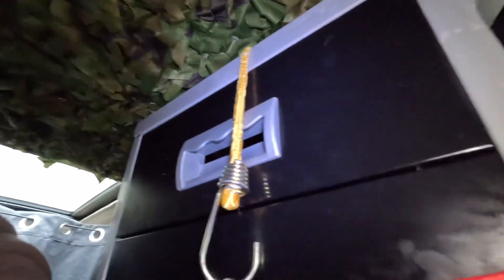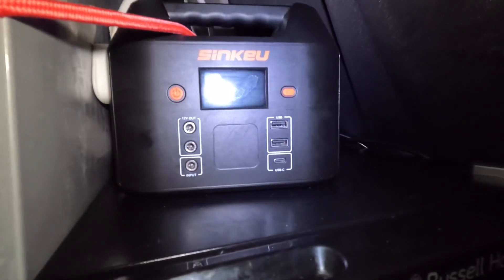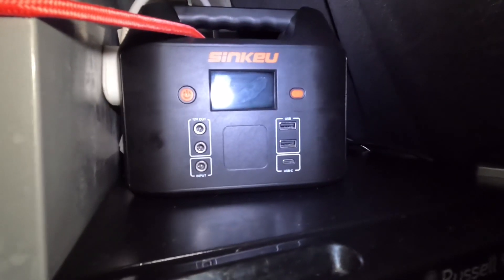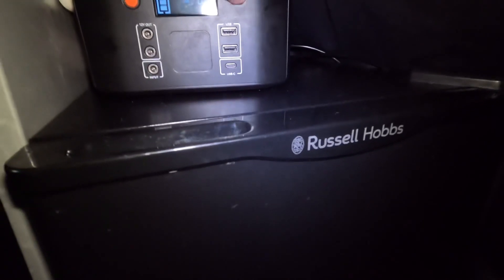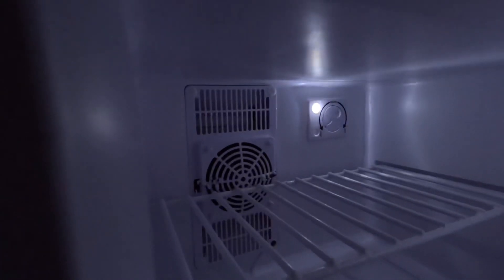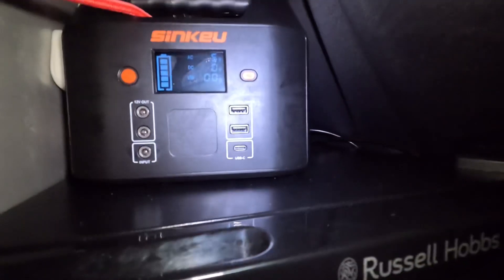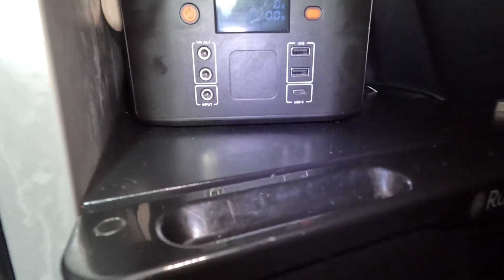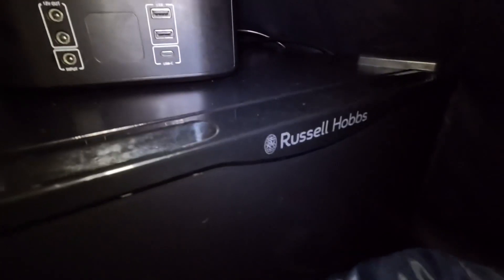(WILL A 150W POWER STATION RUN A FRIDGE ???) Campervan - Motorhome Accessories !!!)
Will this 150W power station run a fridge and if so for how long ?

Campervan and Motorhome accessories !

Sinkeu 150W Power Station.

Leave a comment guys !

I’ll always reply !

It’s good to know who watches the video’s !

Wild Camping !

Car Camping.i

4X4 Camping !

SUV Camping !

Cameras/Equipment Used On This Channel.

To browse are purchase any of the recommended cameras/Equipment just click the link.

CAMERAS:

Sionyx Aurora Pro.

Sionyx Aurora Black.

GoPro Hero 11 Black Creator Edition.

Nightfox Vulpes.

Nightfox 110R.

TKWSER.

EQUIPMENT:

Nike Gore-Tex Walking Trainers.

Eco Flow River 2 Power Station.

USB Tap.

USB Fan.

Alpicool Y16 15L Car Fridge 12V.

Car Heater 150W 12V.

Rechargeable LED Camping Lantern.

Vango Compact Stove.

Action Camera Accessoires. (Fits All GoPros)

CKOKC Dual Wireless IPhone Microphone.

Other Recommended Cameras/Equipment.

Sionyx Aurora Pro Colour Night Vision Camera.